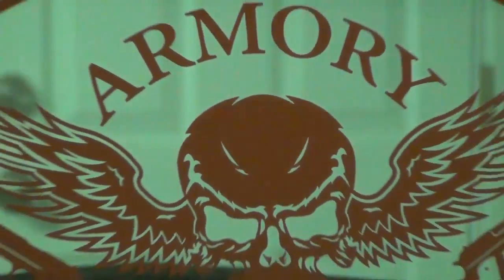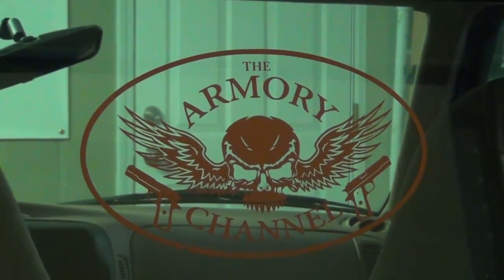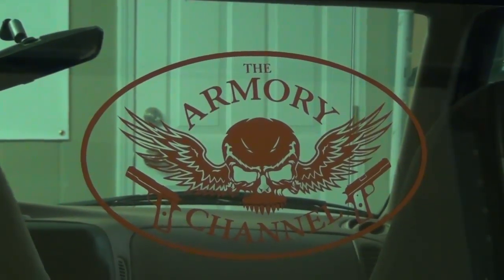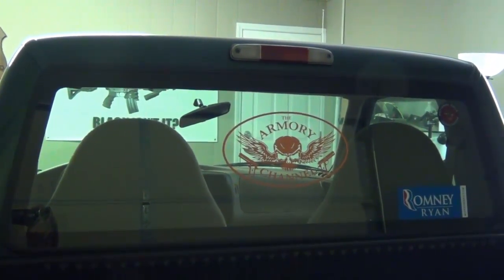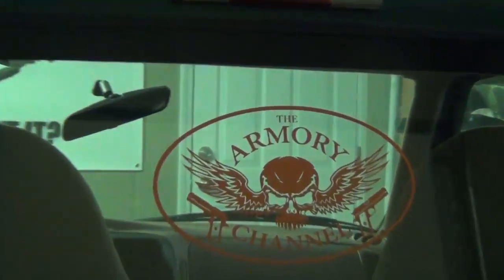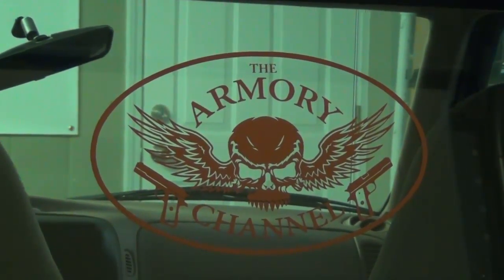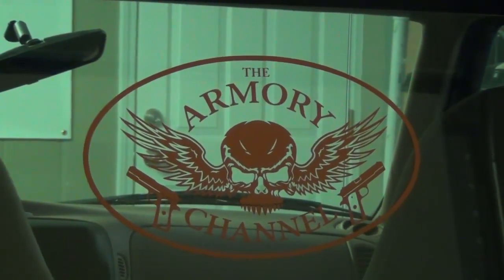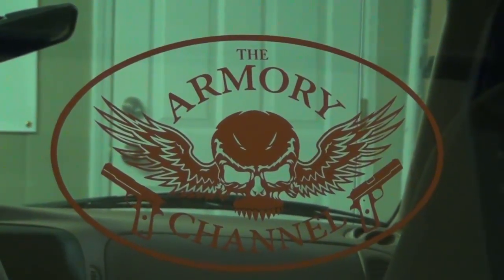Armory Channel Bad Assery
Pete's new Vinyl Logo